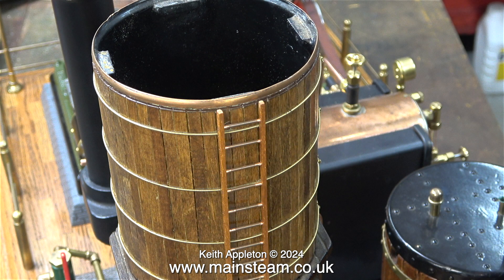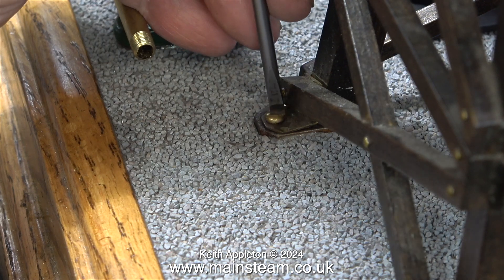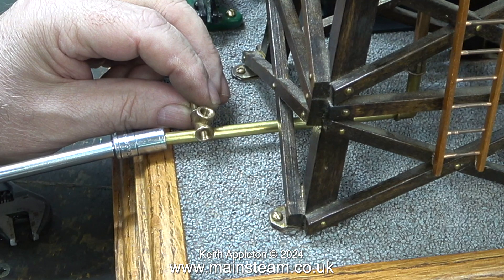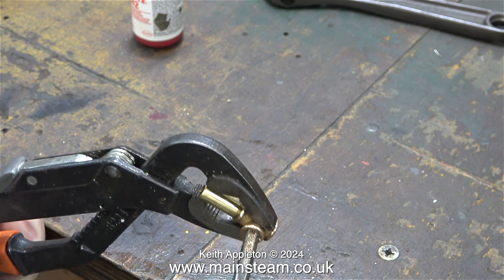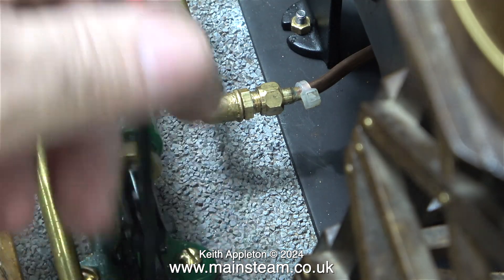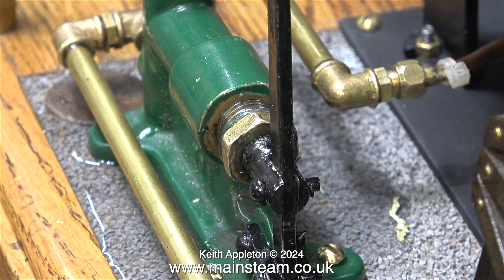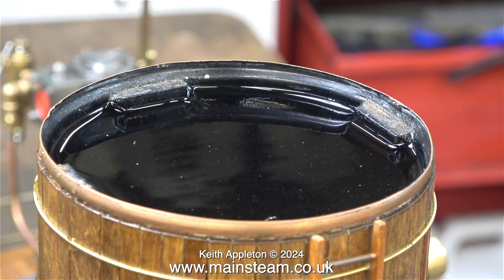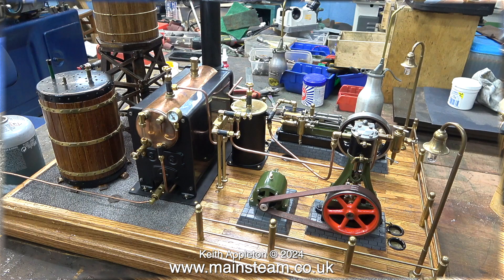REBUILDING A MODEL STEAM PLANT - PART #48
Rebuilding A Model Steam Plant - Part #48. Fitting and piping the Water Tower took longer than anticipated and when I started to fill it with water I noticed there was a small drain pipe fitted and also the Hand Pump leaked.